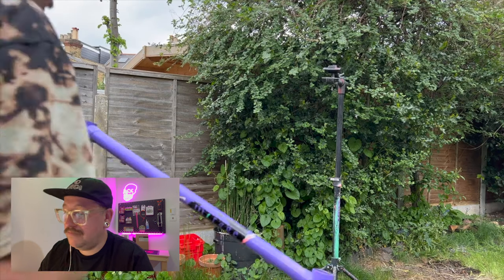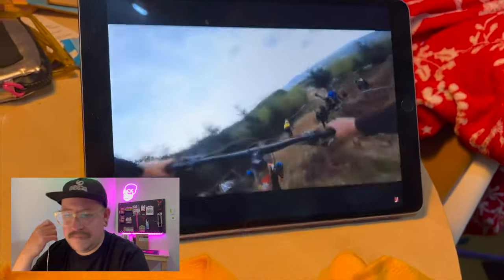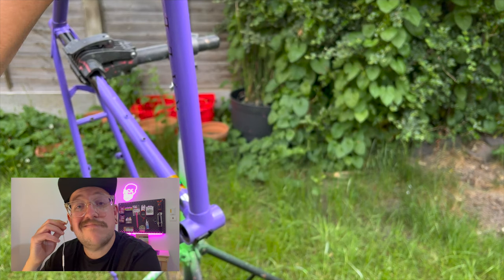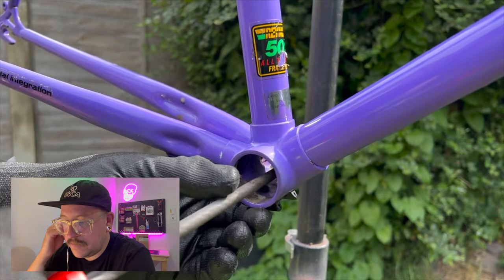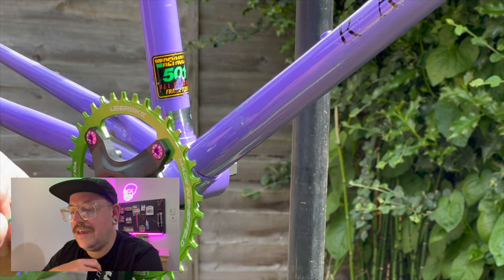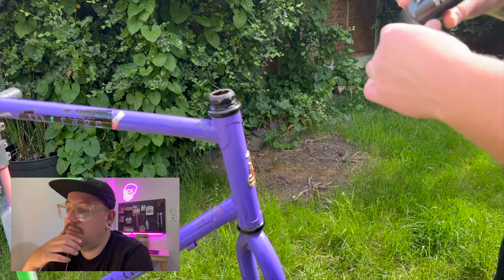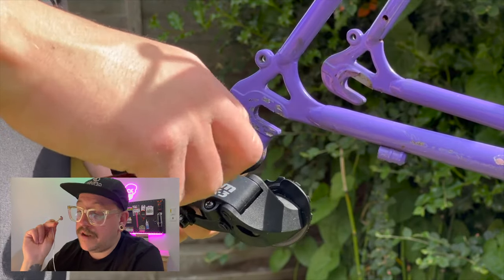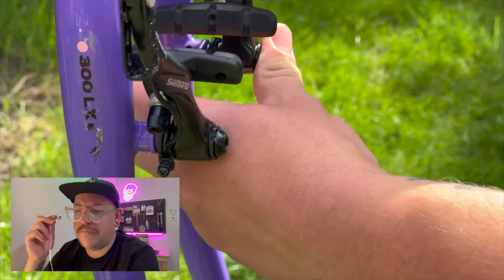Raleigh Mirage Neo-Retro build - Commuter bike vintage MTB REVISITED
About a year ago I built one of my best bikes. lets talk about it again.